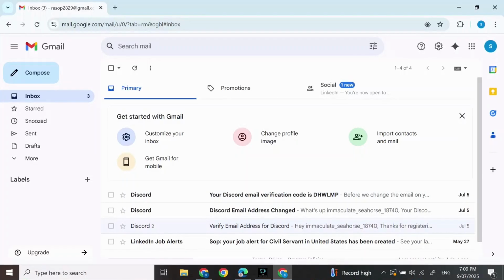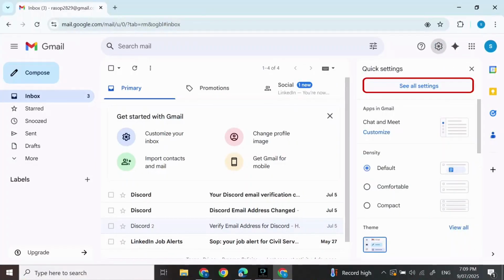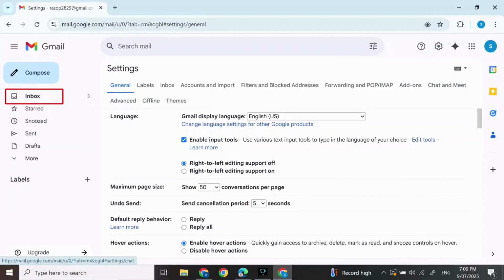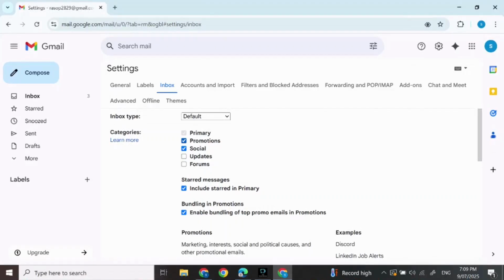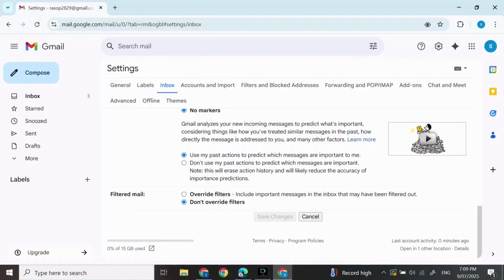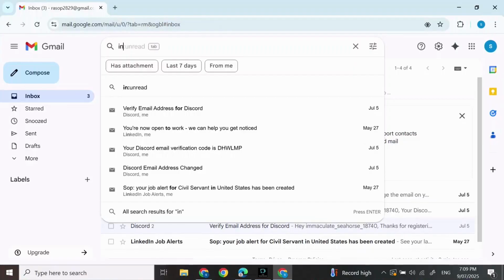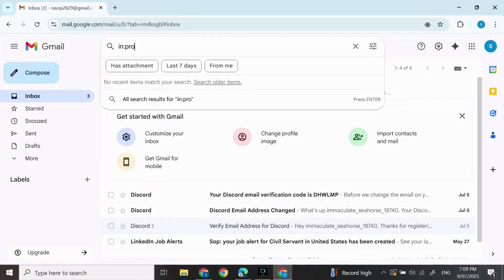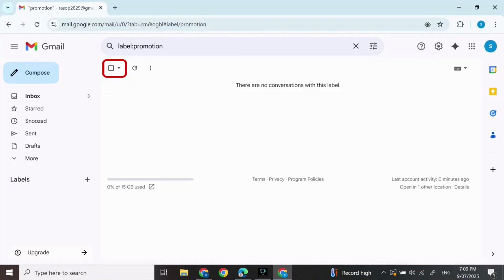How to Delete All Promotional Emails in Gmail FAST!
Welcome to our easy and quick guide on How to Delete All Promotional Emails in Gmail FAST!
If your Gmail inbox is cluttered with hundreds or thousands of promotional emails, this video will show you the fastest and most effective way to clean them all out. Learn how to bulk select and delete promotional emails in just a few clicks, freeing up your inbox and making your Gmail experience more organized and efficient.

What you’ll learn:

How to filter promotional emails in Gmail

How to select all promotional emails at once

How to delete bulk emails safely and quickly

Tips to manage your Gmail inbox better

How to keep your inbox clutter-free in the future